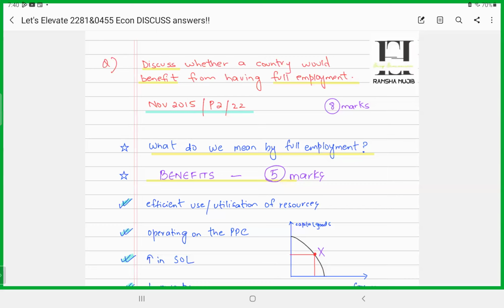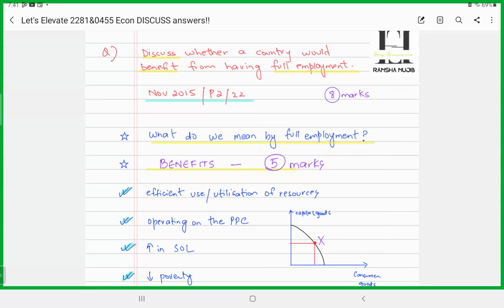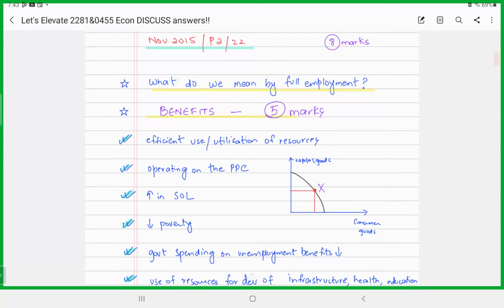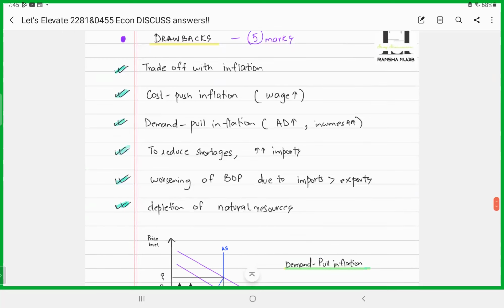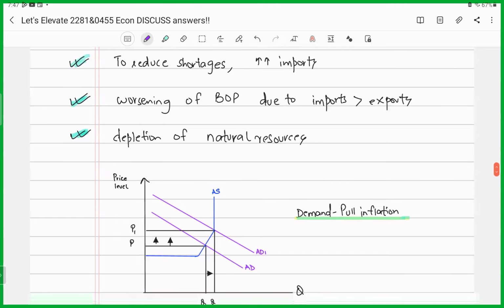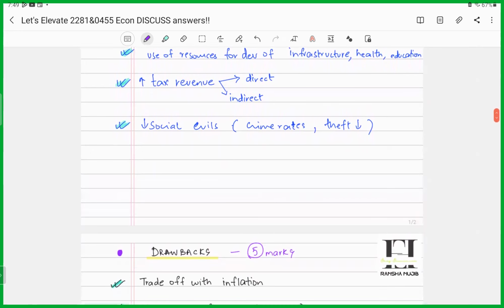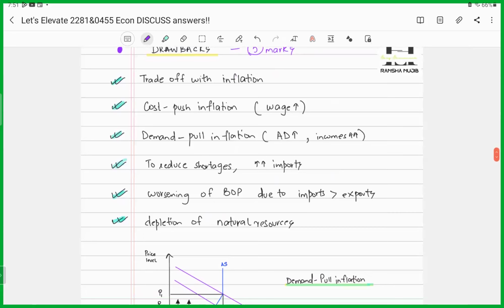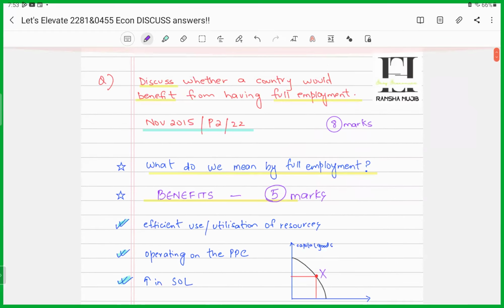DISCUSS ANSWER SERIES IGCSE 0455 & O-LEVEL 2281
8 MARK  DISCUSS QUESTION/ANSWERS
IGCSE 0455 & O-LEVEL 2281